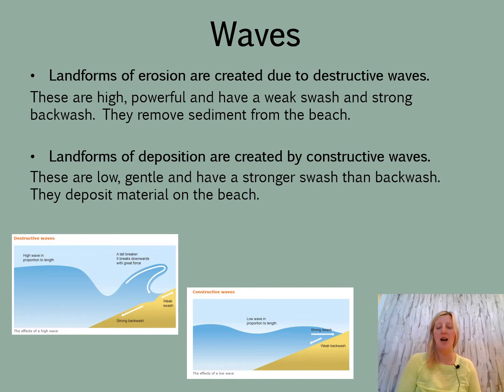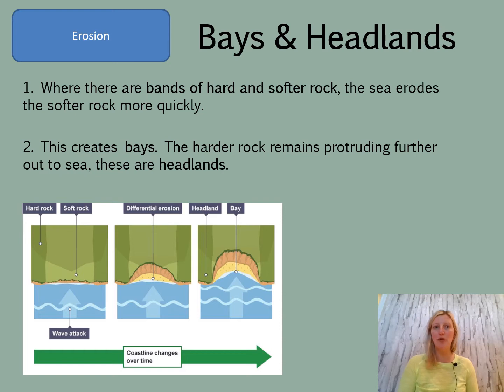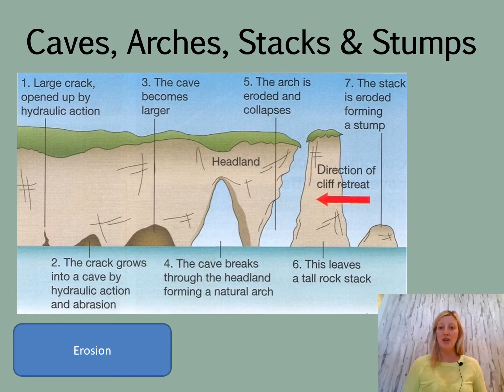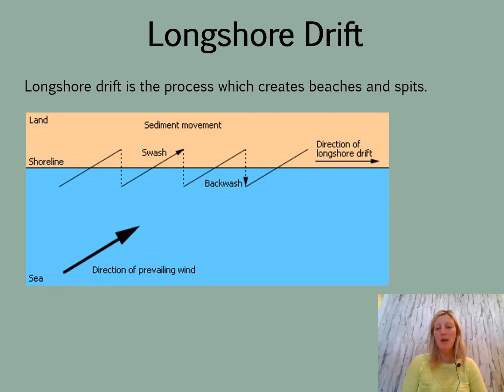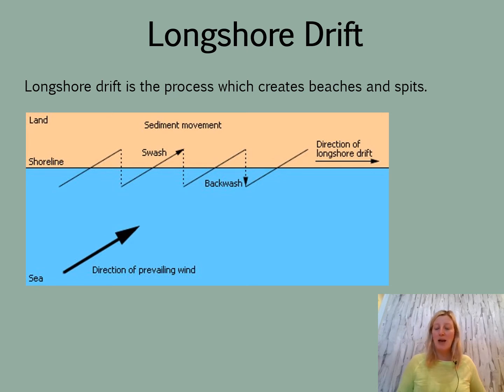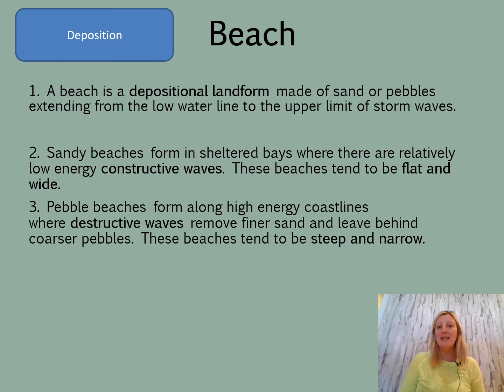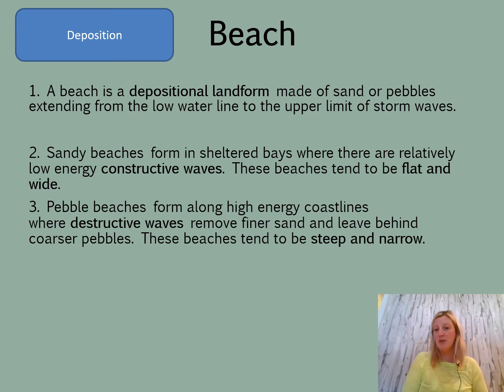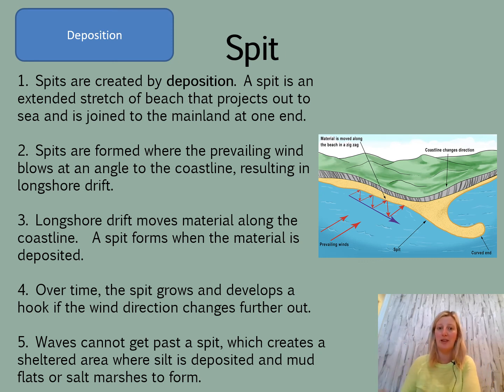Coastal Landforms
This video covers the content needed for:
OCR A GCSE. Landscapes of the UK Unit. Specification section 1.1.4
OCR B GCSE. Topic 3- Distinctive Landscapes. Specification section 3.2.a